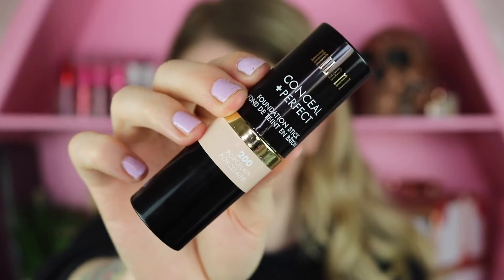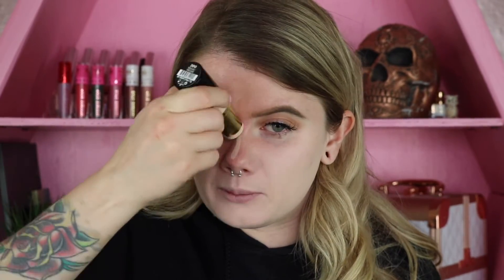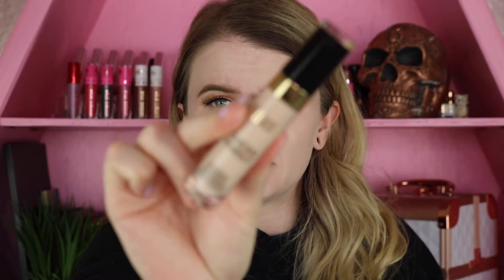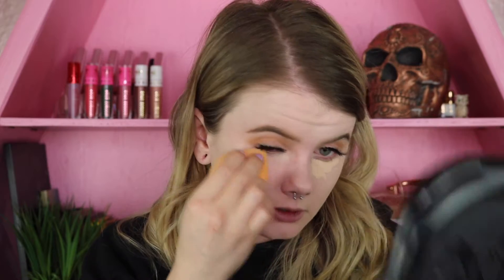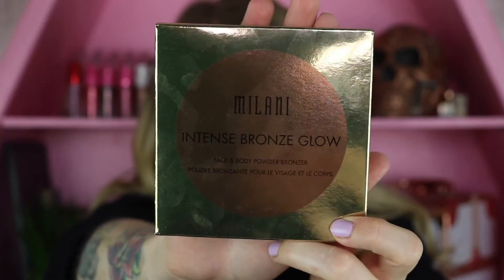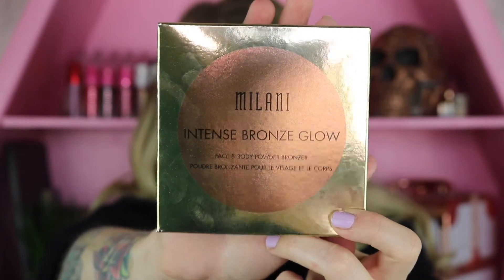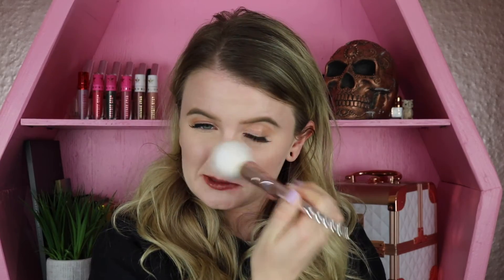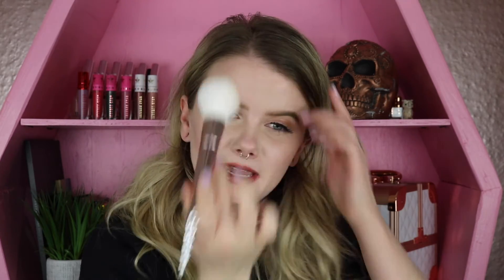NEW MILANI STICK FOUNDATION + CONCEALER REVIEW & WEAR TEST ON OILY SKIN | Vanessa Lopez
(WATCH IN HD) In todays video I am testing out the NEW Milani Stick foundation, concealer & intense bronze glow bronzer! I wear this foundation for 8 hours and let you know how it wears on my oily skin! SO many new drugstore foundations are launching and im so excited to test them for you guys, hopefully you enjoy!

🚨**Get cash back when you shop online through Ebates! You automatically receive $10 when you sign up!